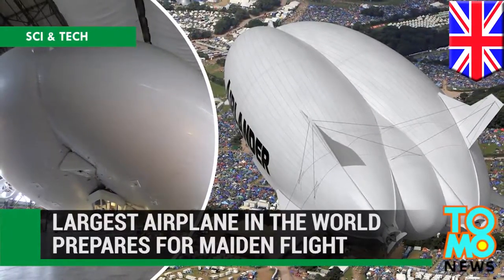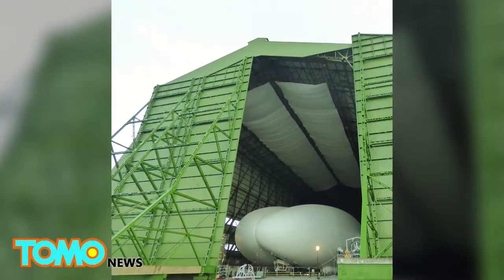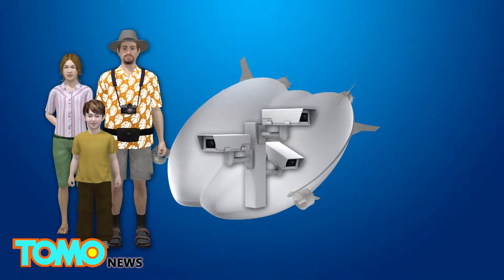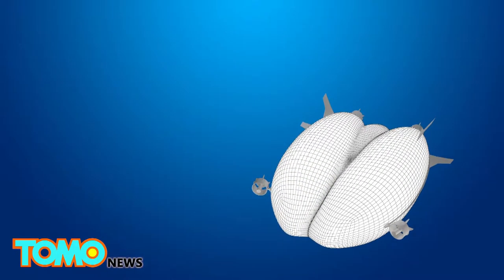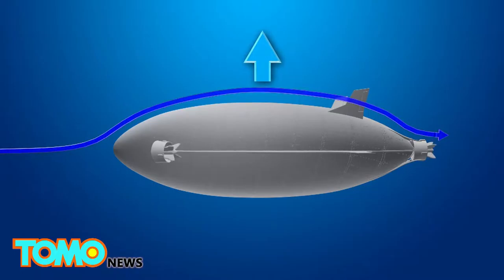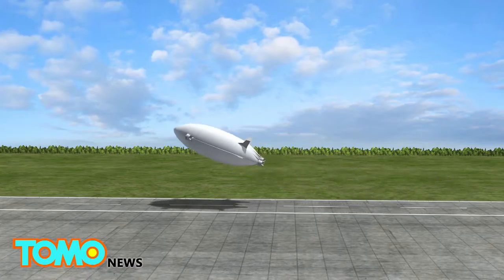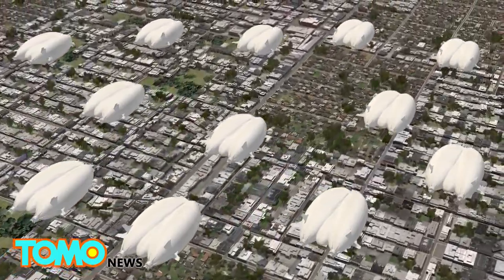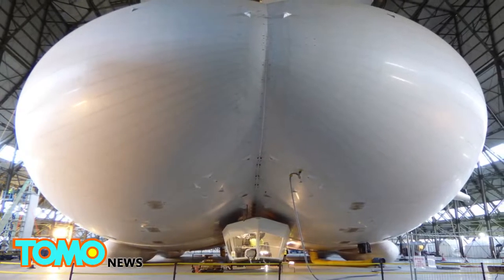World’s largest airplane prepares for maiden flight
BEDFORDSHIRE, U.K. — The world’s largest and longest aircraft is about to take its first official flight.

The Airlander 10, developed by U.K. startup Hybrid Air Vehicles (HAV), has about 20 hours of flight testing left and could be flying “within weeks.” The company has recently received clearance to fly the airship from the airfield at Cardington, Bedfordshire, where it is currently housed in the U.K.’s largest hangar.

Filled with 1,340,000 cubic feet of helium, Airlander 10 measures 302 feet long, 143 feet wide, 83 feet high, and weighs 44,100 pounds.

The airship is equipped with four propellers — two at the back, one on the front left, one on the front right — that provide vectored thrusts from four V8 turbo-diesel engines.

The shape of the helium envelope was designed to increase lift efficiency by 40 percent.

Airlander 10 can stay airborne for up to five days at a time if manned, and over two weeks unmanned. It has a 10-ton capacity, allowing it to carry roughly 48 passengers.

Much like a helicopter, the Airlander can take off and land vertically without the need for a tarmac runway.

Hybrid Air Vehicles hopes to be building 12 of the airships a year by 2018.